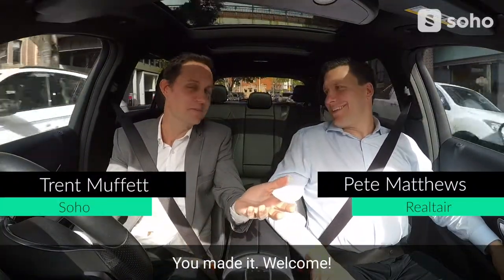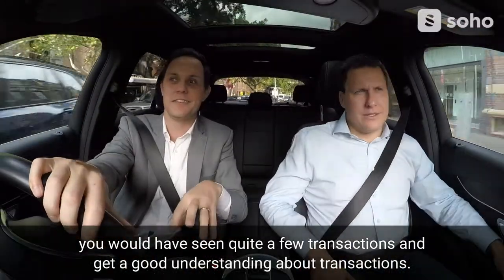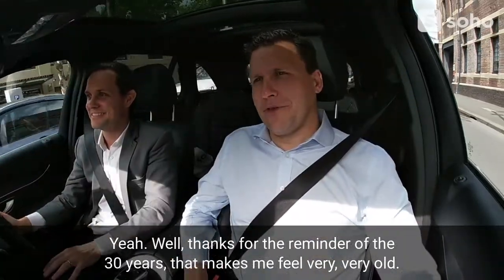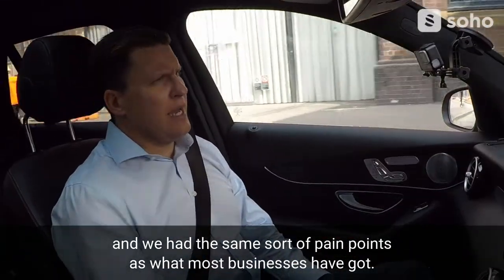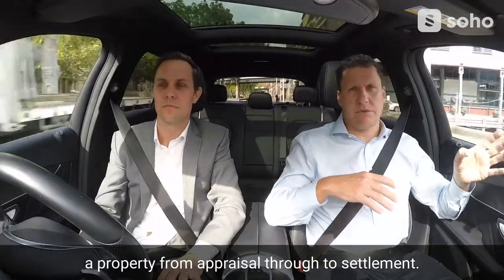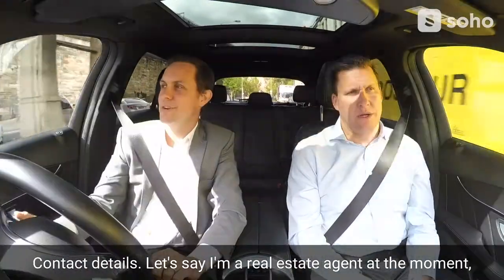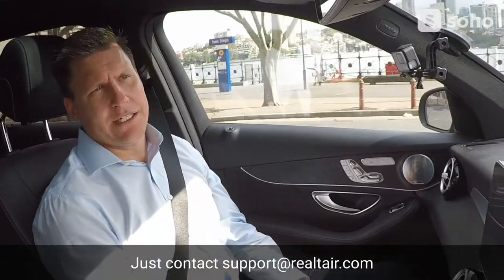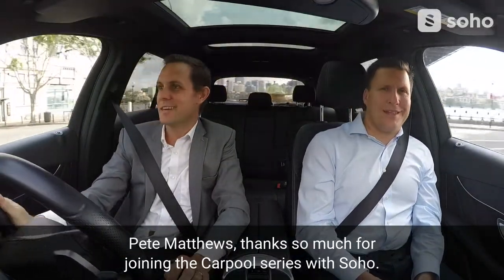289 Steps From Appraisal To Settlement | Soho Carpool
On this week's episode, Pete Matthews from Realtair joins the Soho Carpool series to talk about how his company helps agents work efficiently.

Soho does not own any music used in this video and recognises that they belong to their respective producers.